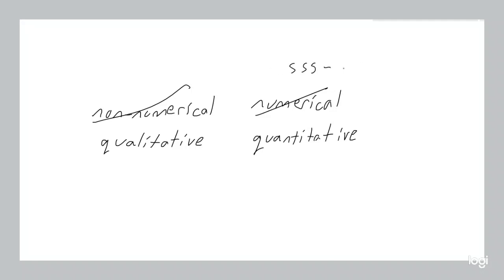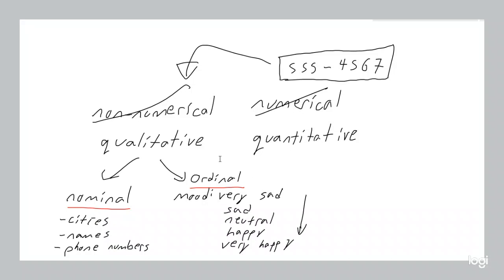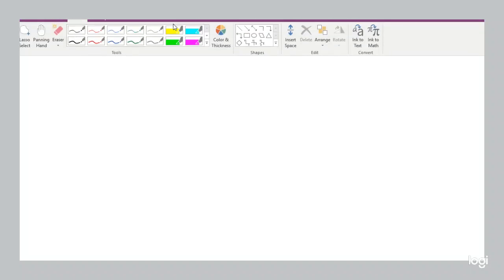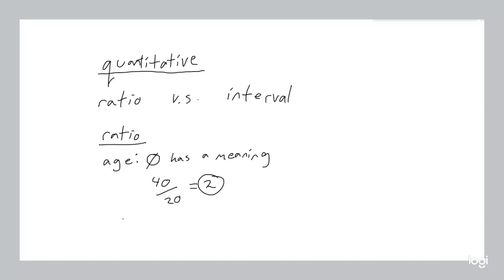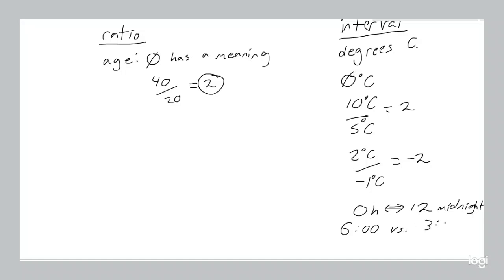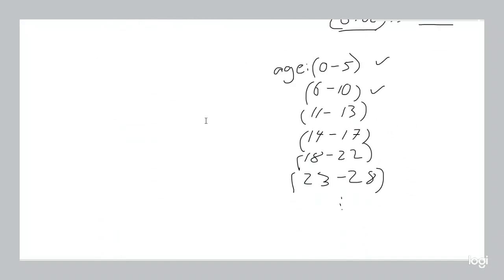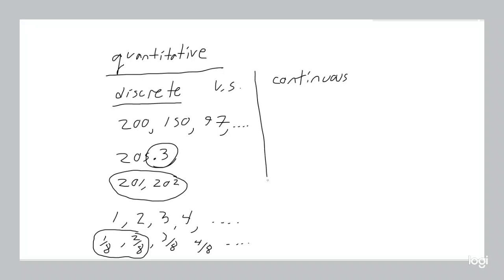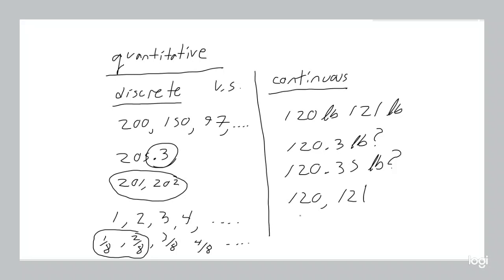Statistics Lecture 0.1: Data Types and Sample Methods Part 1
What do you want to know, and how are you going to find out? More specifically, what kind of data should you be collecting, and how are you going to collect it? This lecture is on type of data, and sampling methods. How to get the information you want, and avoid systematic bias in the process.